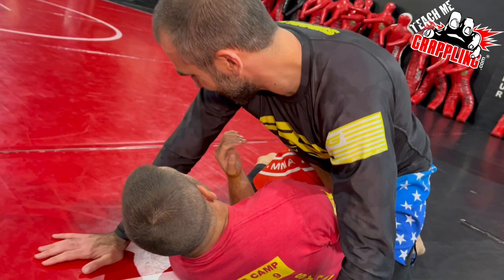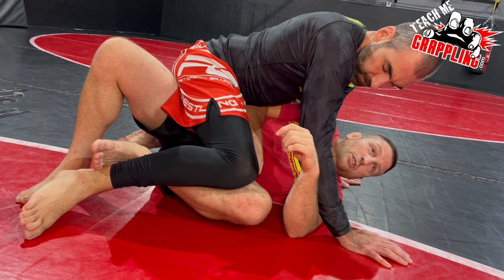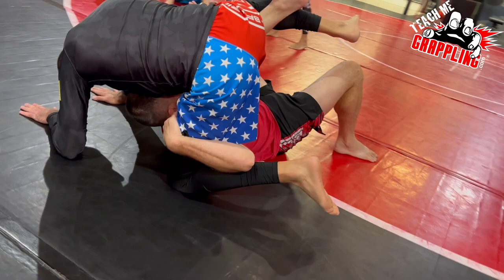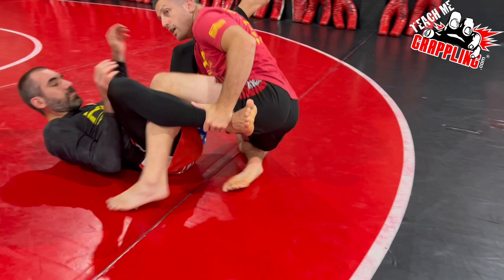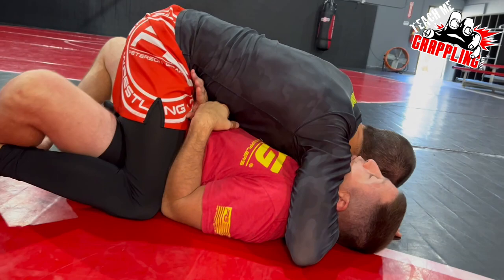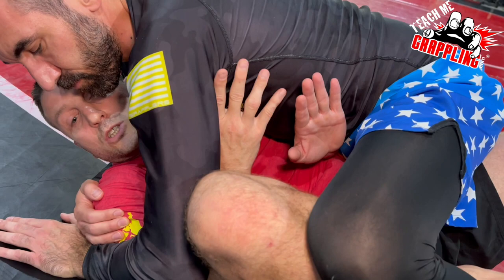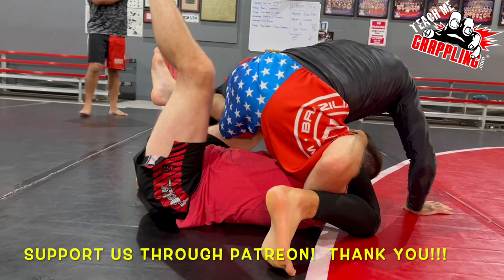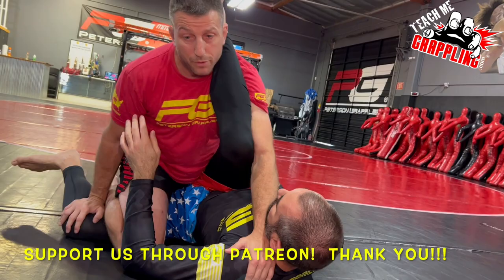Mount ESCAPE to SWEEP Immediately!!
This video I teach an escape from mount leading to a butterfly sweep or possibly a ham sandwich.  Check out the details and you are sure to find something useful!  More videos to come!

or